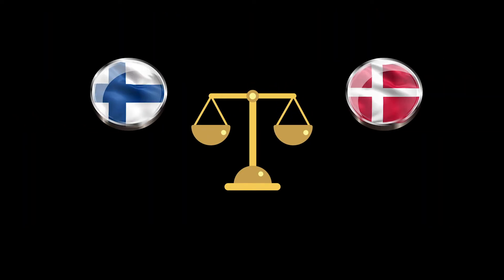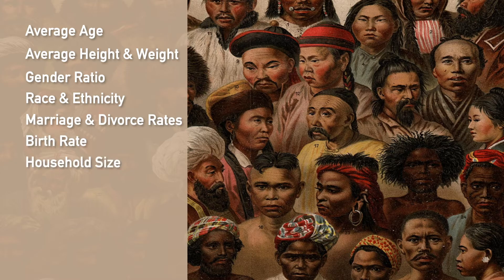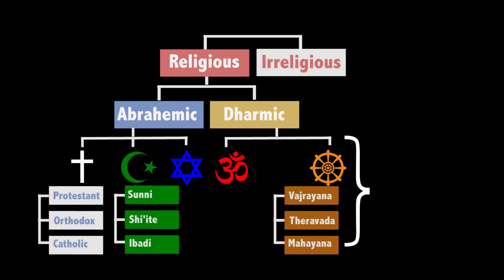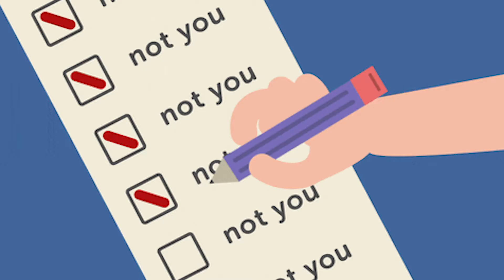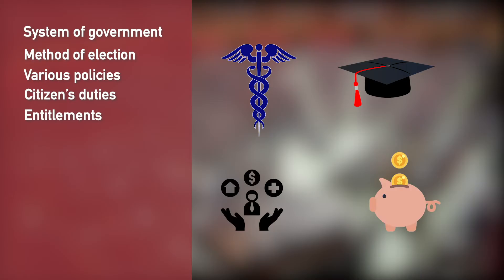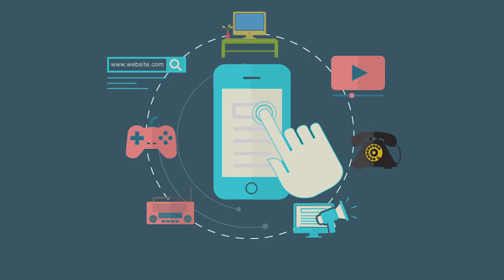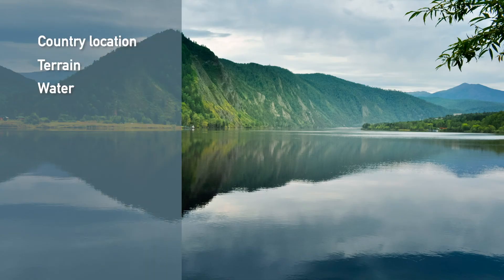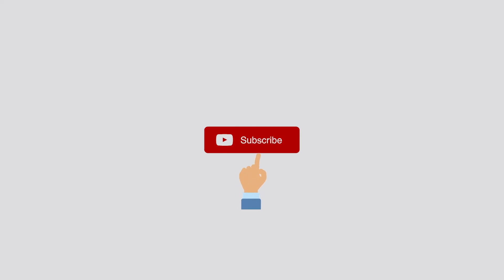Country Similarity Index Introduction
Please note that this is a quick explanation of the index. For a more complete explanation of all the statistics and information used please see this

Narrator: Jeff Jones
Video Production: Tianyao Ma
Clipart: Noun Project

Image source: Wikipedia, Reddit, Unsplash